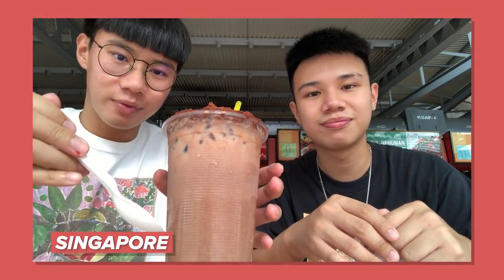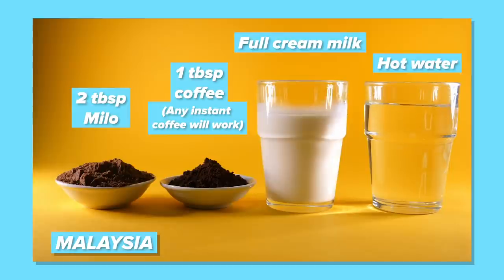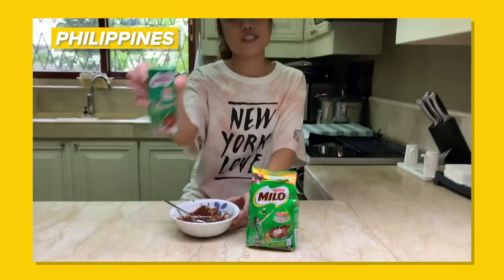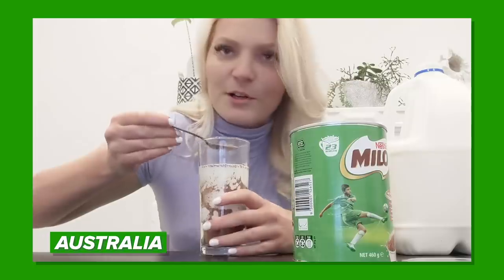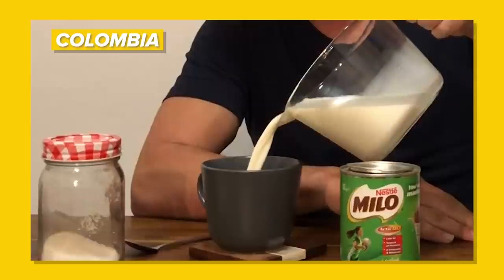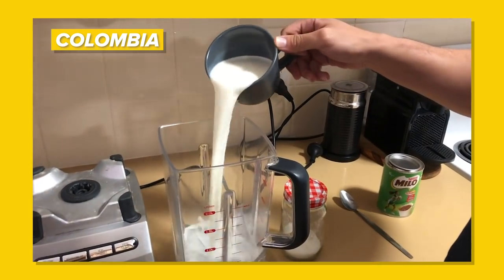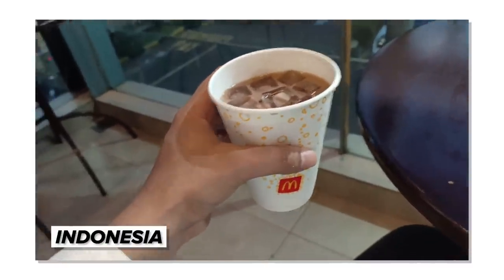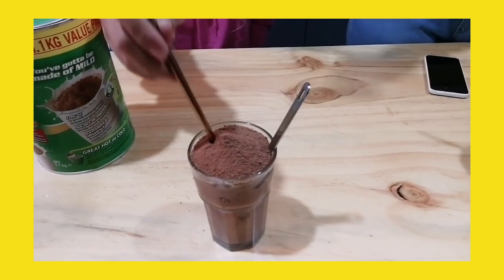How People Drink Milo Around The World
Condensed milk? Milo paste? See how eight different countries prepare and consume Milo!

This video was filmed while practicing social distancing and obeying government orders. BuzzFeed encourages everyone to do the same.

⭐️ CAST ⭐️
SINGAPORE: Bryan & Daryn - @karanguniboyz
MALAYSIA: Jaime & Ash - @tequilagibson & @abumenangash
PHILIPPINES: Kaye - @kayemendoza
AUSTRALIA: Coops - @scoopacabra
CHILE: José - @cookiesbyjosslewis (TikTok)
PERU: Rodrigo - @Rodrigo_chavez_inchaustegui
COLOMBIA: David - @ david_Fonn
INDONESIA: Ananta - @Nentapower
BRUNEI: Ting & Ling - @tingaling17 & @w0nderling

It's like BuzzFeed, but down under. We're a bit cooked, not afraid to get deep and sometimes we'll make you crack up.